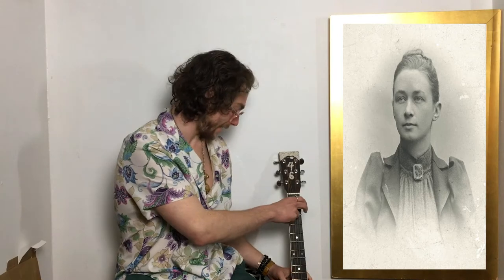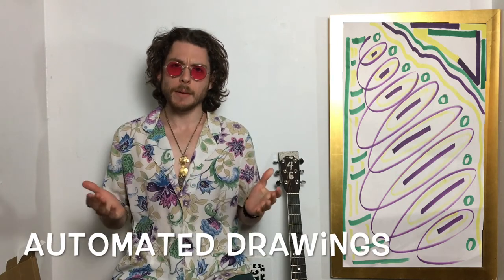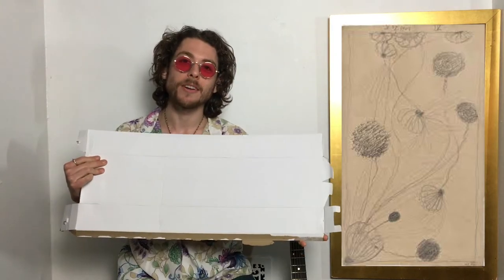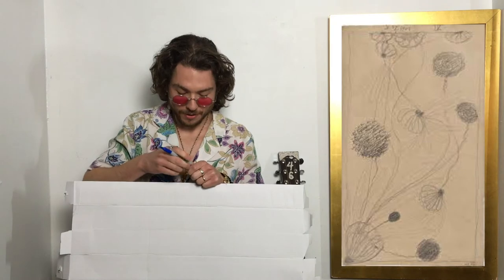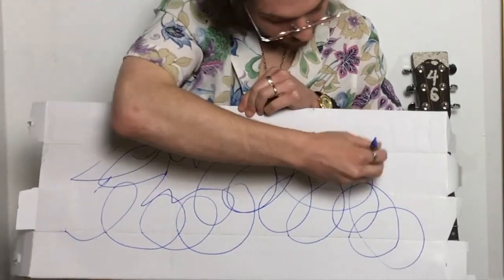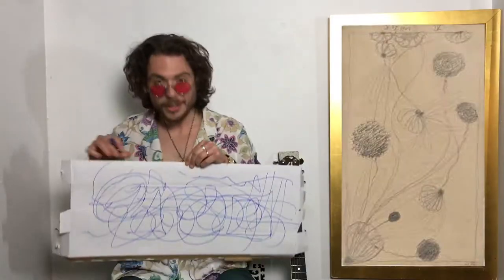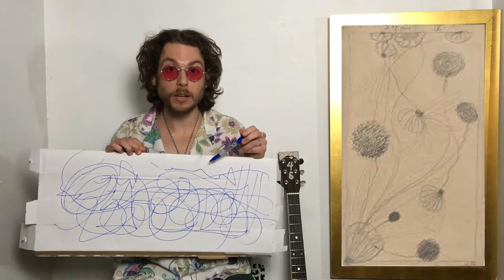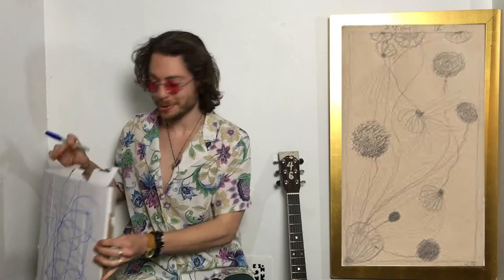Automated Drawings — Hilma af Klint (Tepper's Playpen #22 — Tepper's Tots)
Howdy howdy my new friends, welcome to my Playpen!

With the importance of art and the lack of art in schools, i'm create daily children's art education videos to give children the permission to find their own artistry, enhancing their awareness of self, imagination, critical thinking, and emotional intelligence.

Thank you kindly for your love and support, and as you ramble on through life, whatever be your goal, keep your eye upon the doughnut and not upon the hole,